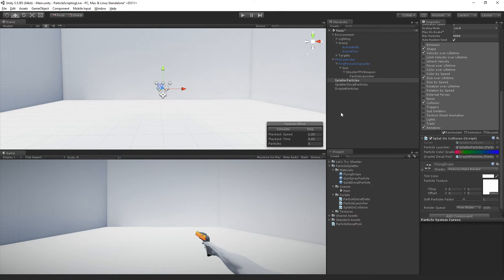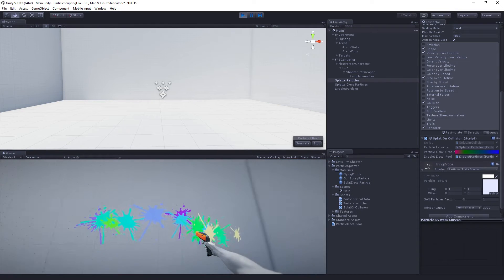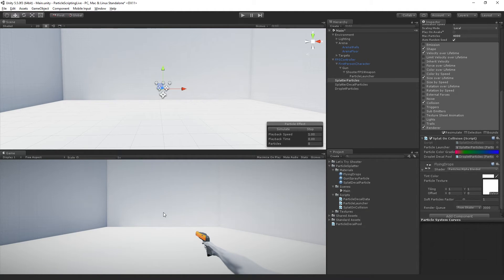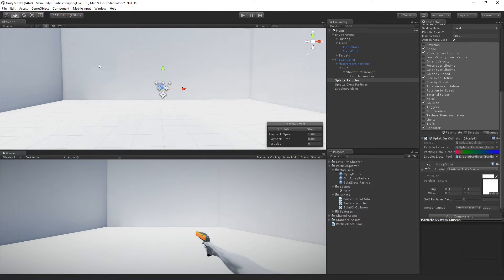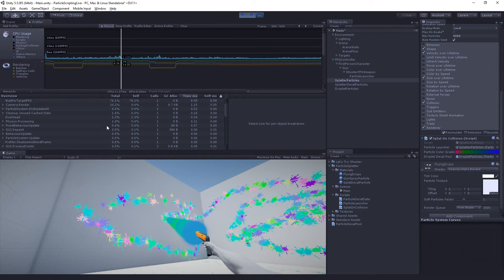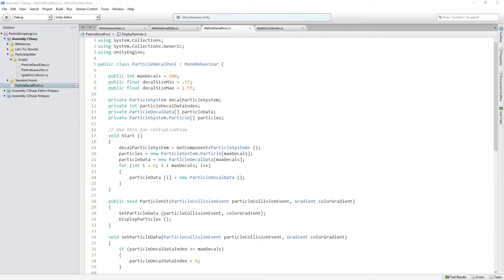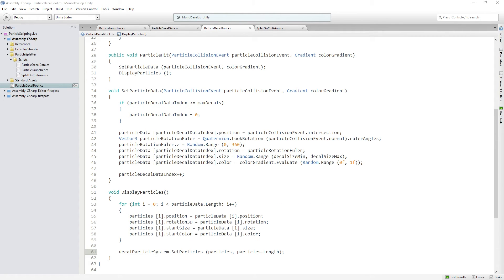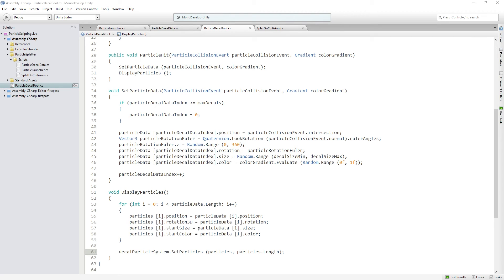Controlling Particles Via Script - Questions and Answers [11/11] Live 2017/2/8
In this live training session you will learn how to control particle systems at runtime via script, how to use collision messages from particles to drive gameplay and how to render decal style effects using particles.